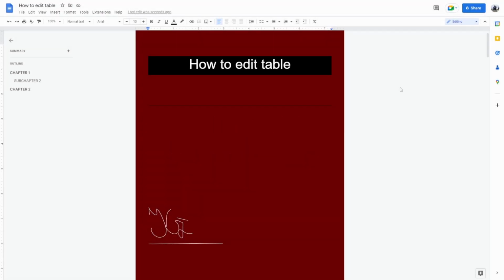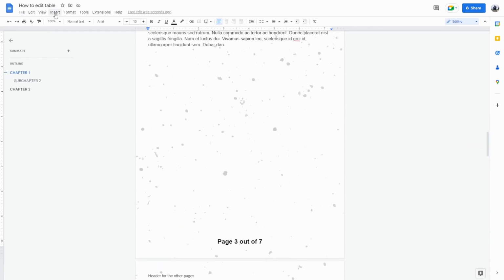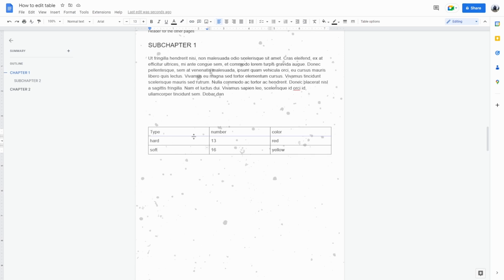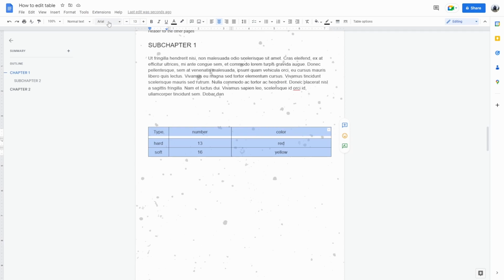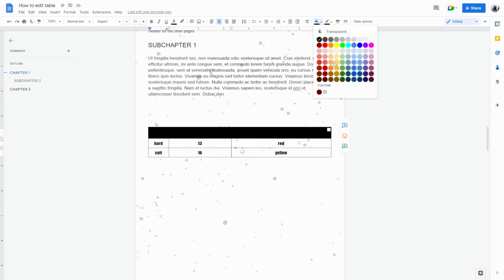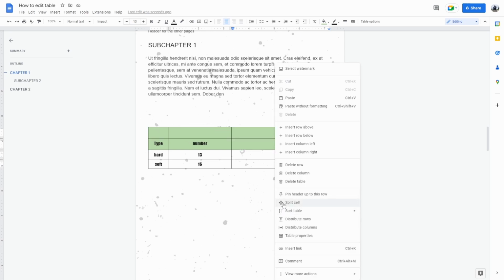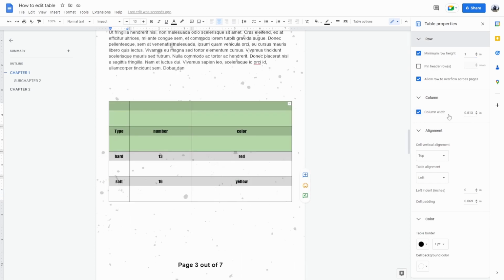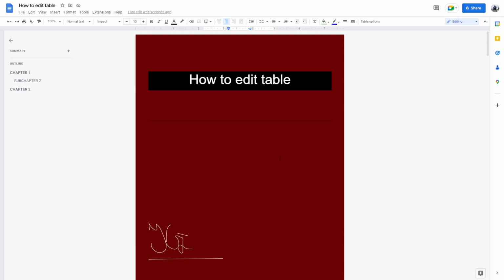How To Edit A Table In Google Docs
In this video we show you how to edit a table in Google Docs. If you've ever asked yourself "how do I edit a table in Google Docs" then this is the perfect video for you. Editing a table in your Google Docs document has never been easier!